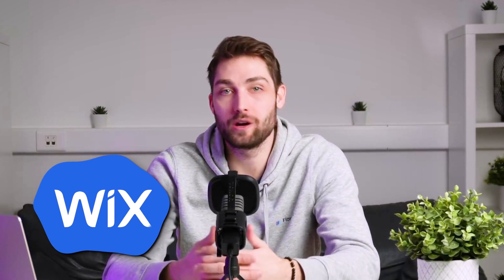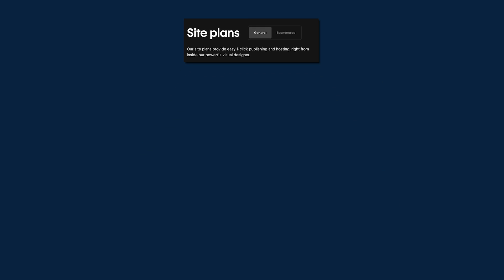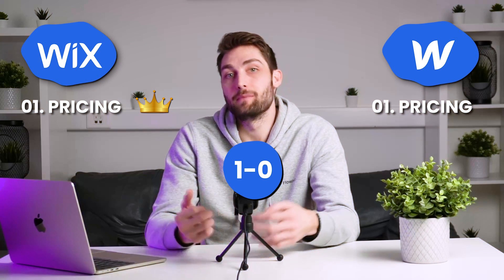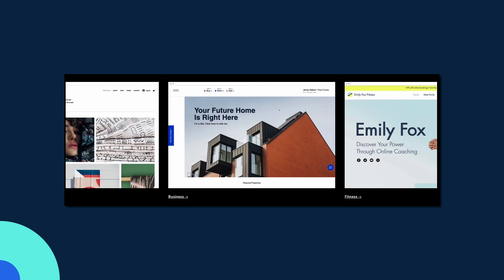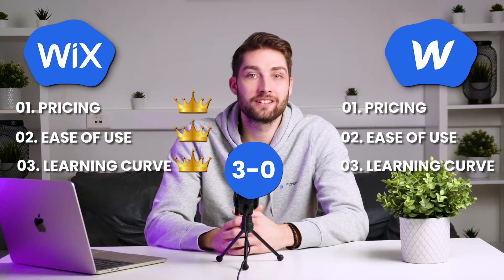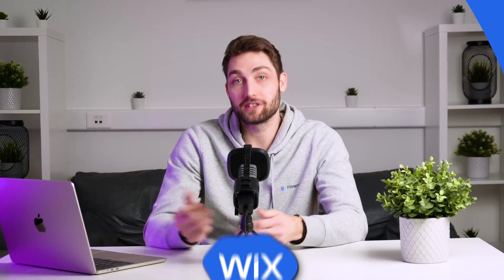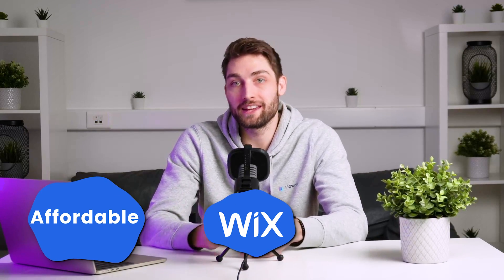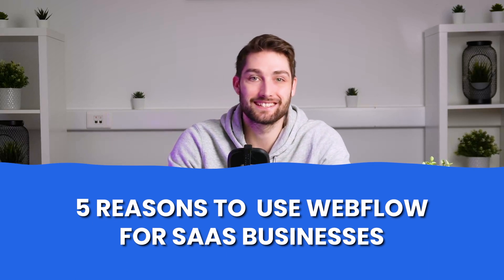Wix vs. Webflow in 2 minutes! 2024 Best Website Builder Comparison and Review for SaaS and Business!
⏰ TimeStamps:
0:00 - Wix vs. Webflow Pricing
1:14 - Ease of use
1:48 - Learning curve
2:19 - Customization
2:46 - Website complexity

About:
In this video, Gal compares Webflow vs Wix in less than 2 minutes. This is a full website builder comparison and review for any business or SaaS looking to build a good responsive website not only in 2023 but also in 2024.

If you are interested in website design and development tips, especially in Webflow follow us for more.